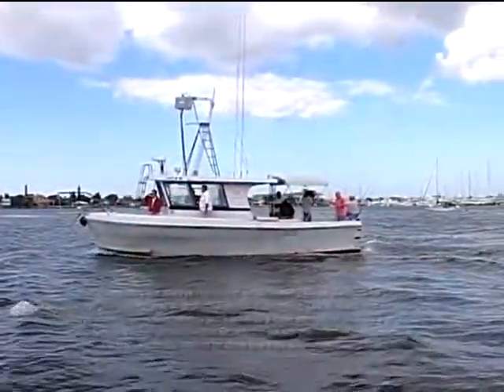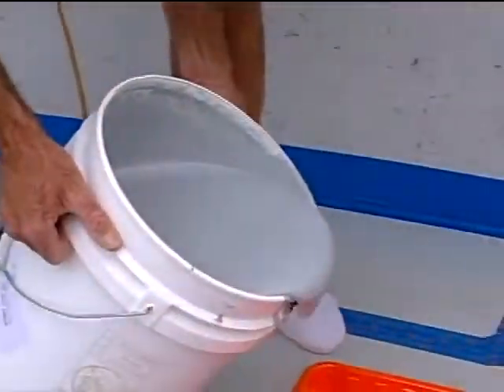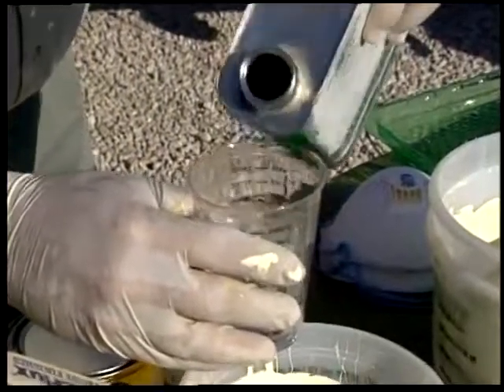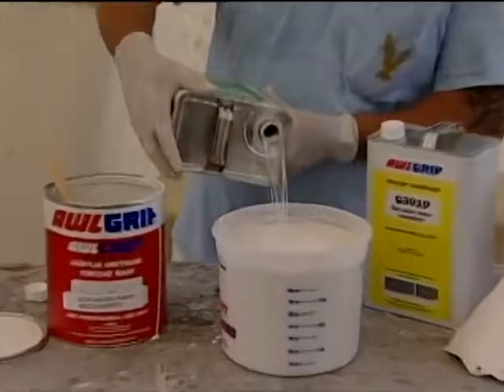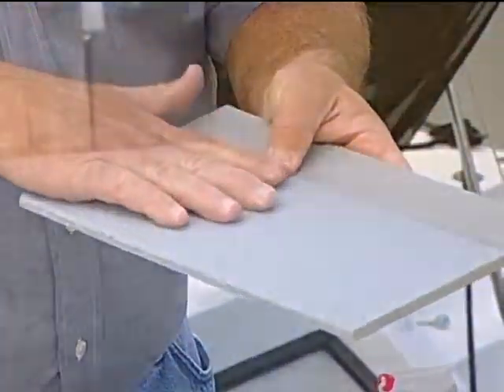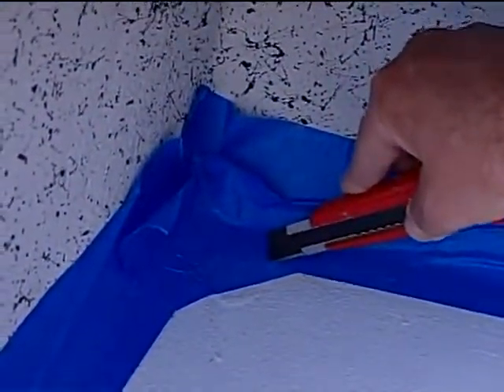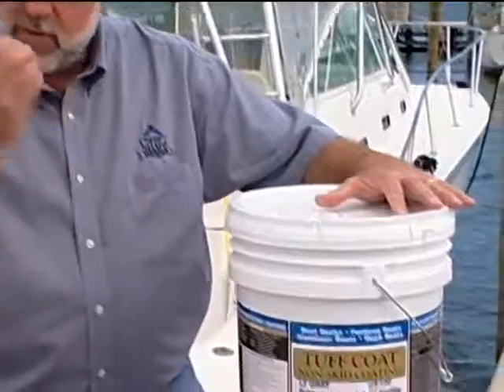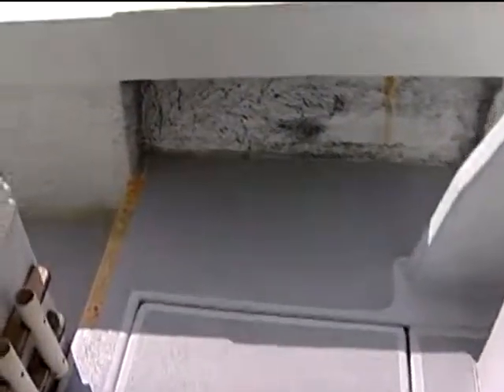Tuff Coat on Ship Shape TV-Boat